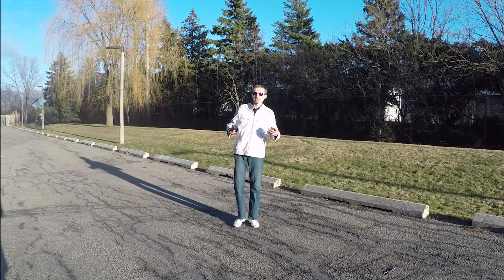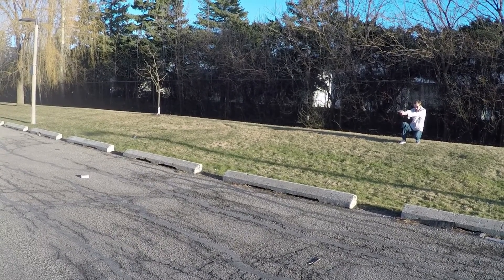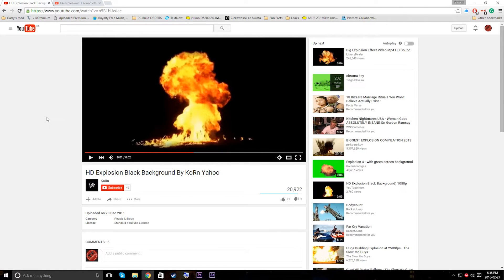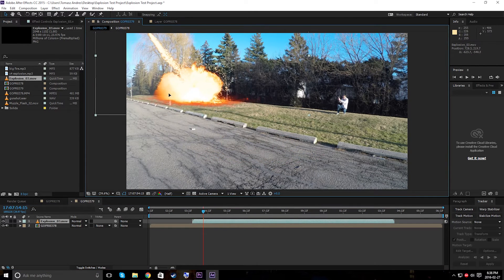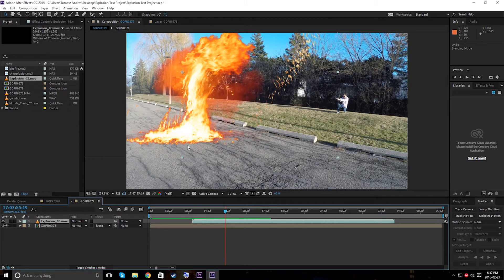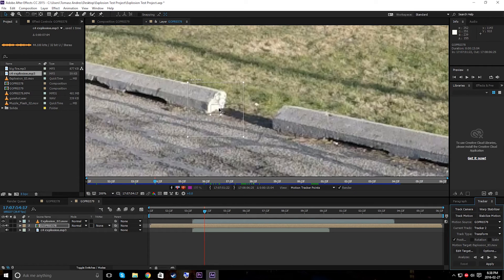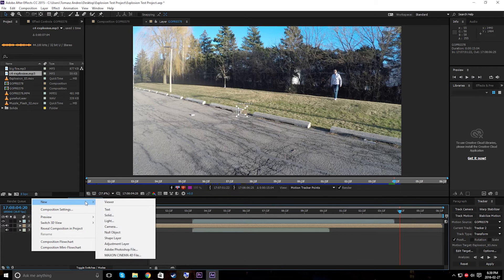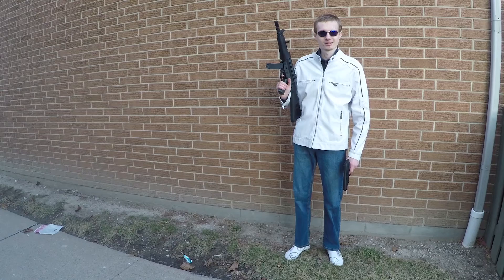Realistic Explosion Tutorial: Adobe After Effects **action/filmmaking!**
I show you how to make realistic action/filmmaking explosions in Adobe After Effects.